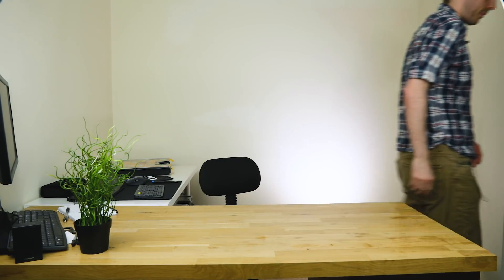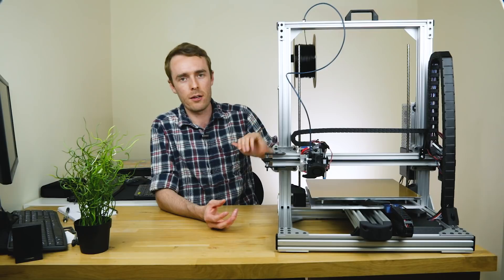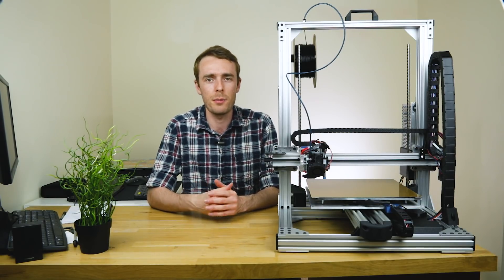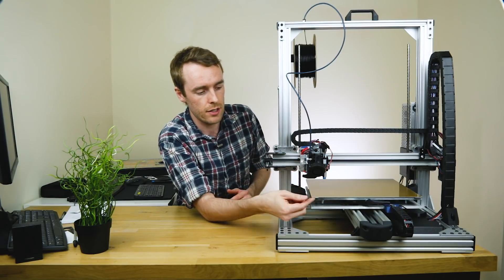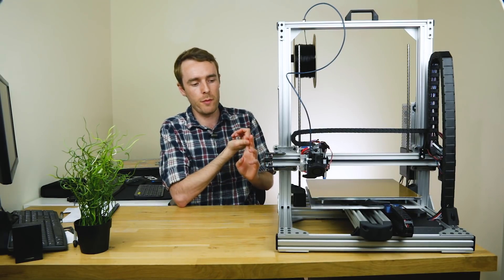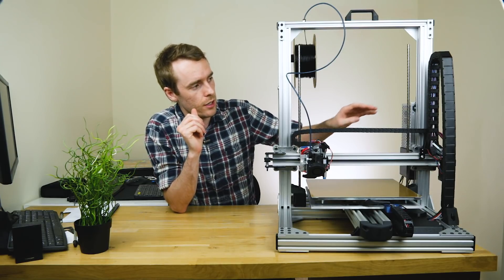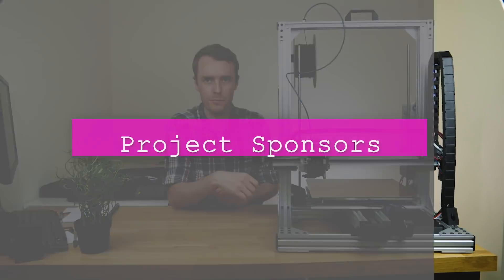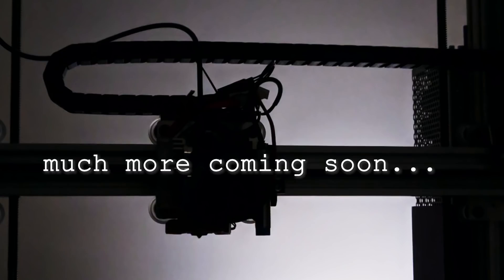36 Weeks to BUILD this! The Extrudinator revealed!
My 36 week 3D Printer DIY design and build from scratch is coming to a close as I prepare for 3DmeetupUK 2019.

Ooznest provided nearly everying including frame, Duet board and Titan Aero Extruder.

Filafarm provided the whole heated bed assembly including surface, heater, bed and magnetic surface.